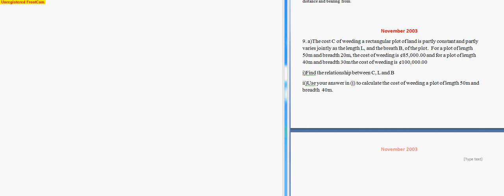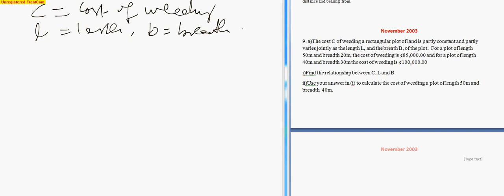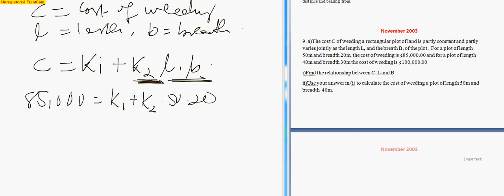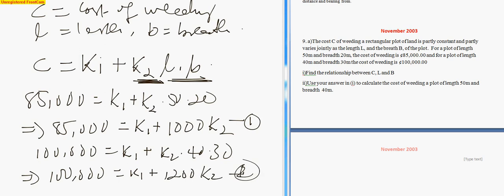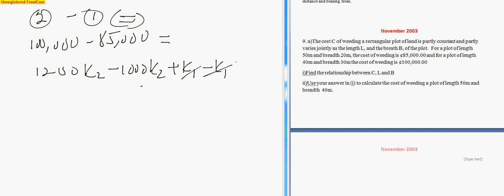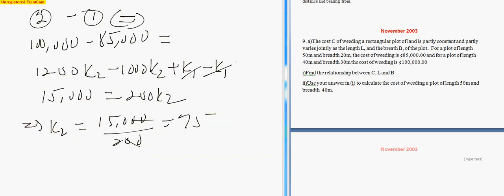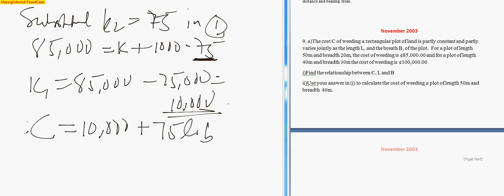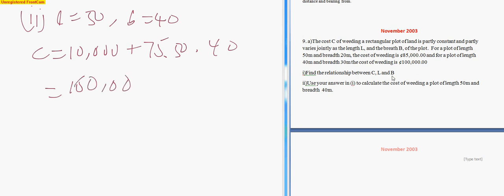Nov 2003 Q9a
Nov/Dec WASSCE (PC) Past Question 9a on Variation.